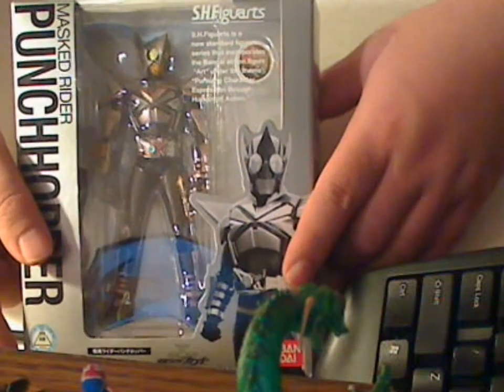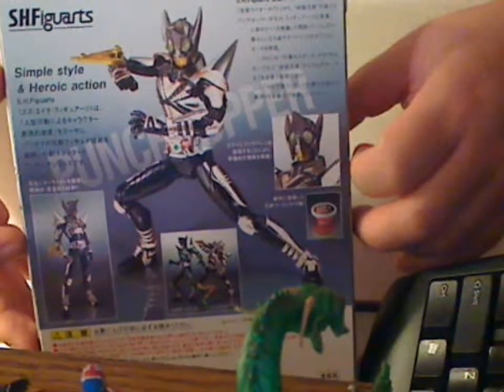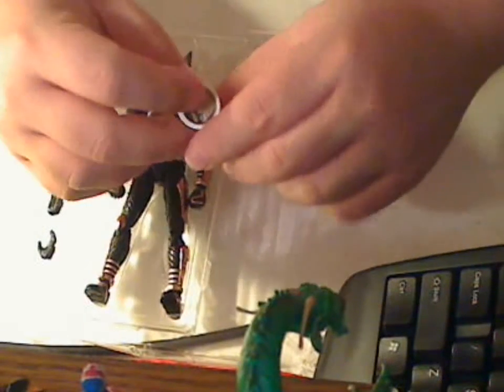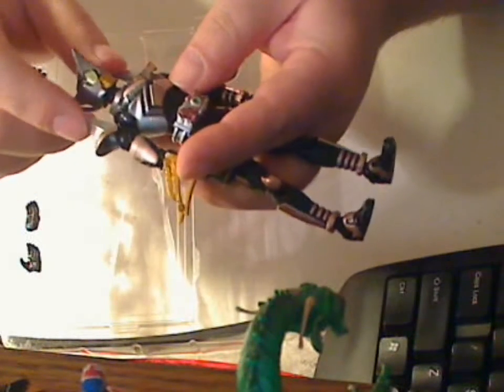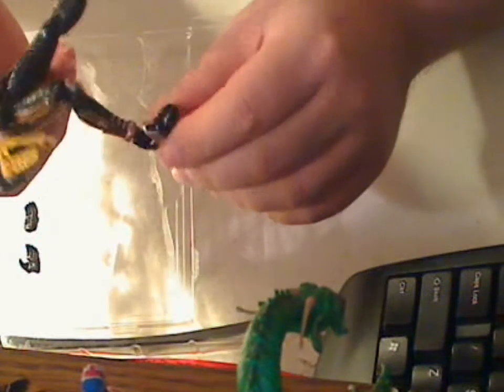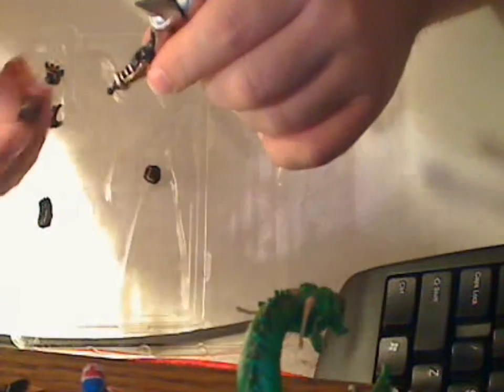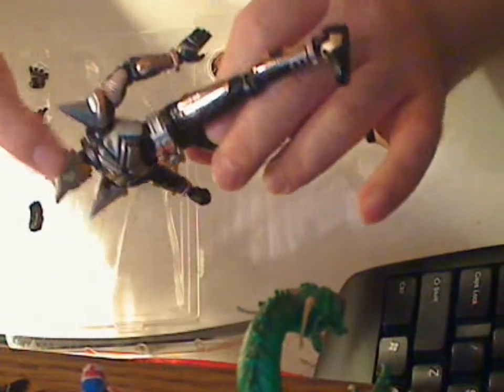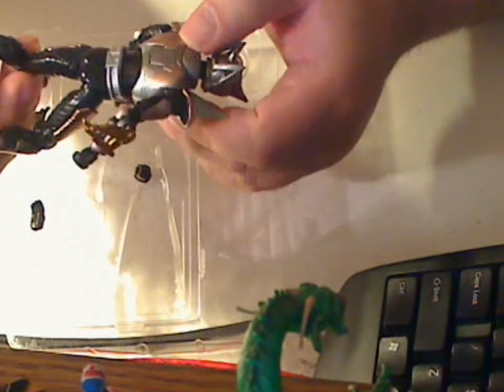S.H.Figuarts masked Rider Punchhopper action figure review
here is my review of SHFiguarts masked Rider PunchHopper figure.  This character is from the Masked Rider kabuto series